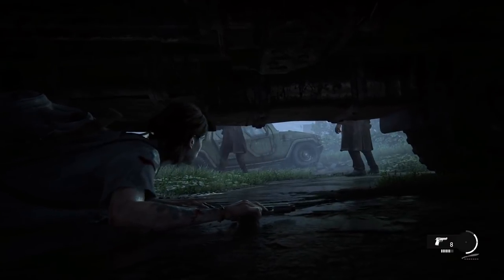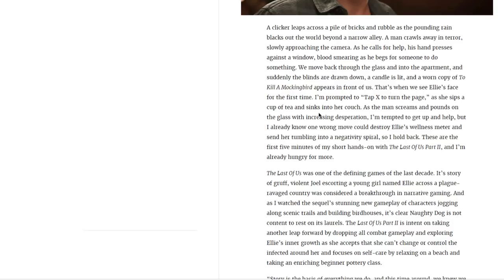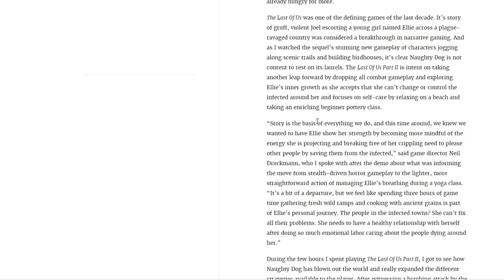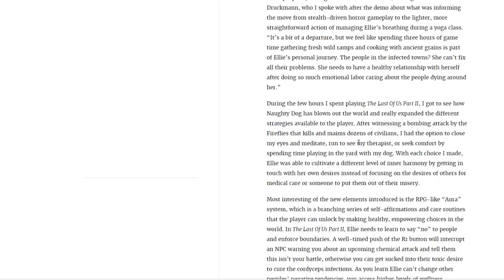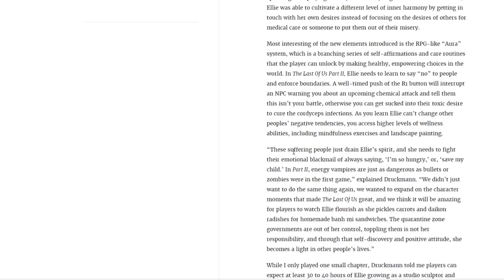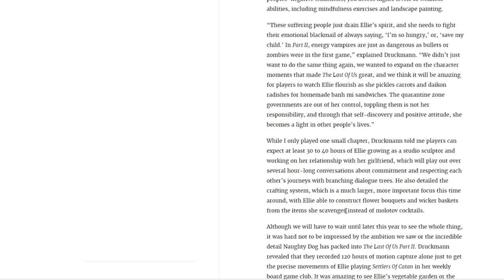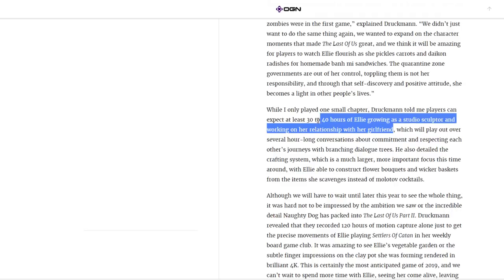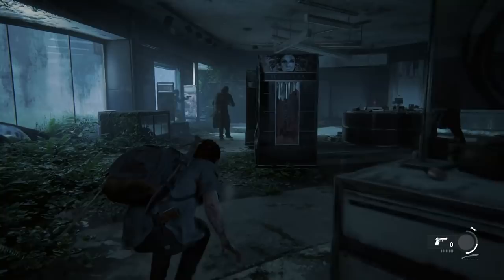The Last of Us Part 2 Has 40 Hours Length Story & 2019 Release Date!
A preview for The Last of Us Part 2 is up and it is really big...

Lastly, I have made a survey specifically that you all can take a look at and leave your own feedback by filling in few questions about my Channel, on what I can do to improve it or change something...